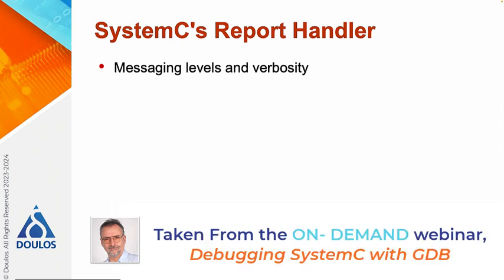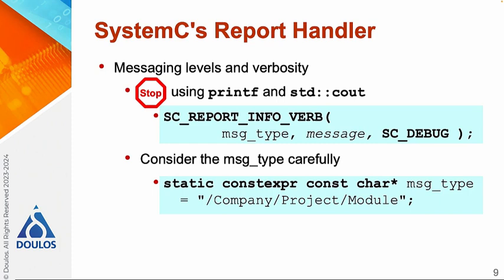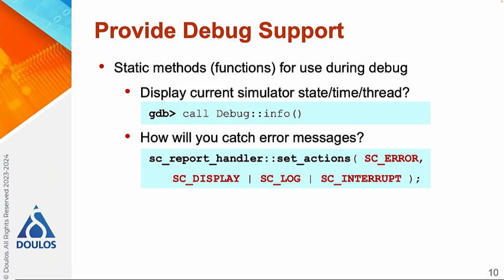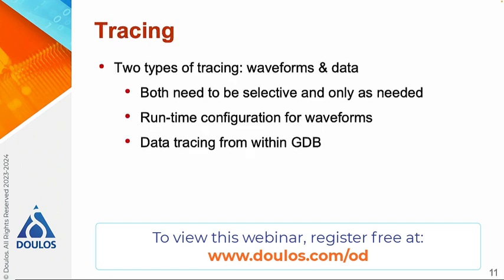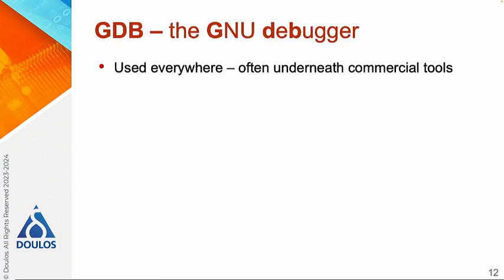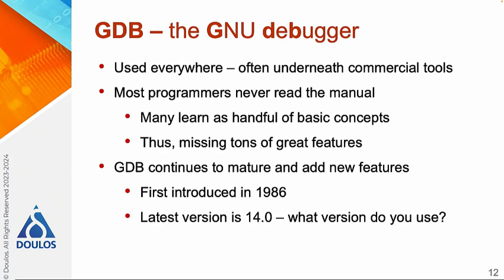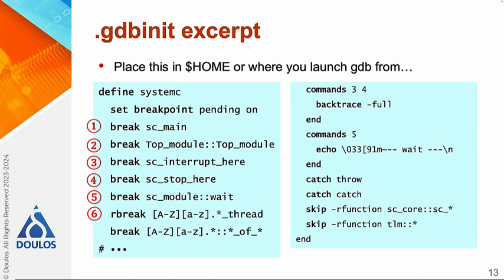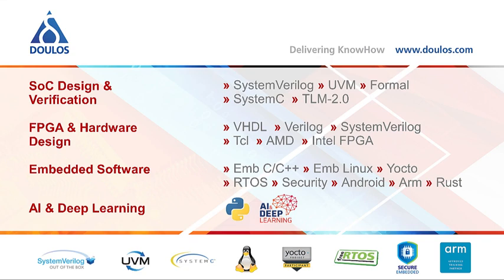Doulos KnowHow Tips - SystemC Debug Tools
In this Doulos KnowHow tip, Doulos Senior Member Technical Staff, David C. Black reviews some of the debugging tools available within SystemC, beginning with the System C report handler and how you can provide additional debug support with GDB, before moving on to discuss waveform tracing. This is an excerpt from the Doulos ON-DEMAND webinar Debugging SystemC with GDB, which you can view in full by registering

POPULAR SYSTEM C & TLM2.0 TRAINING